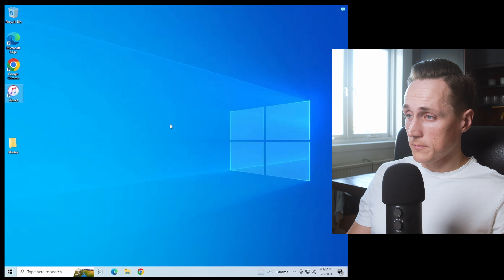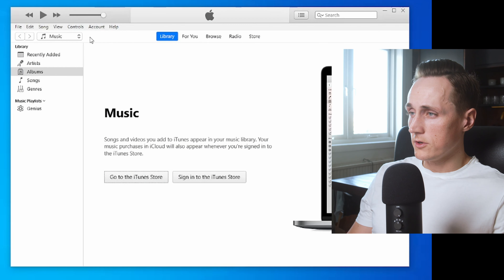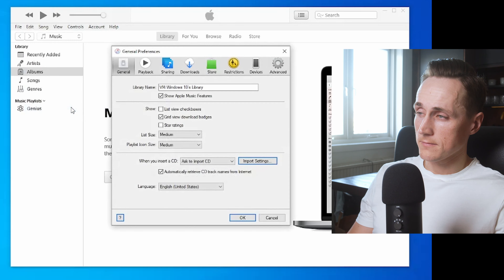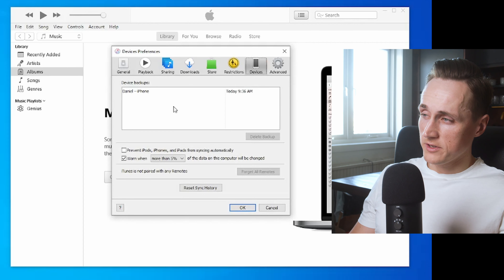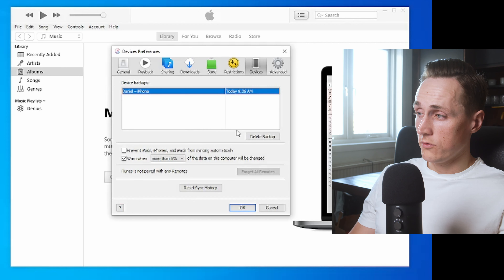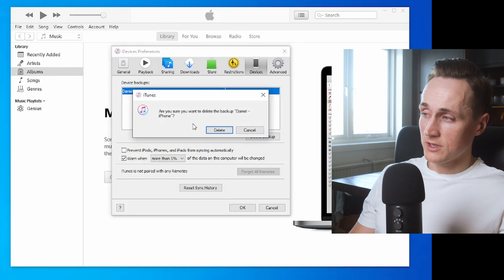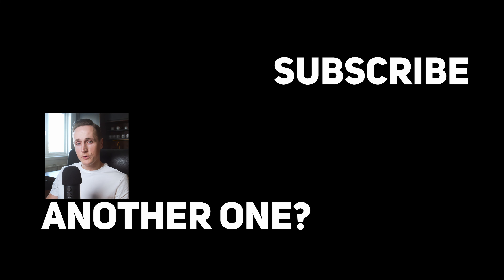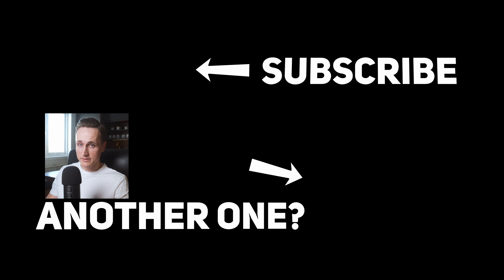How to Remove iPhone Backup on Windows 10 - EASY!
What will you get out of this How to Remove iPhone Backup on Windows 10 video?

I will show you the quickest way to remove iphone backup in Windows 10 . In order for you to be able to remove your iPhone backup in Windows we go into the operating system and head over to iTunes. Once there we go to edit tab, preferences and in there you see devices, from there you can simply delete your old iPhone backup.

Hopefully the video helped you to remove your iPhone backup!